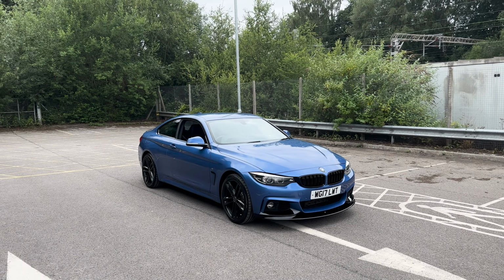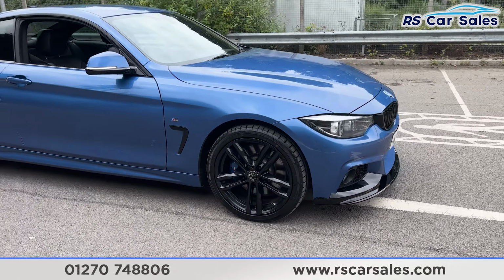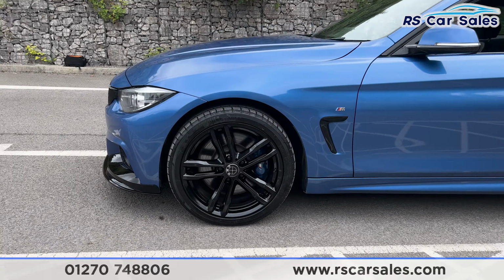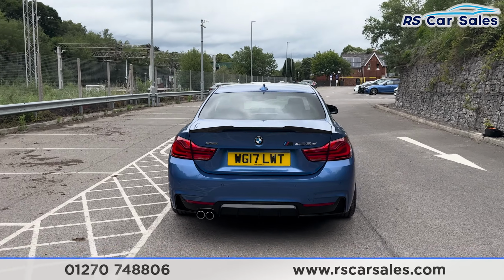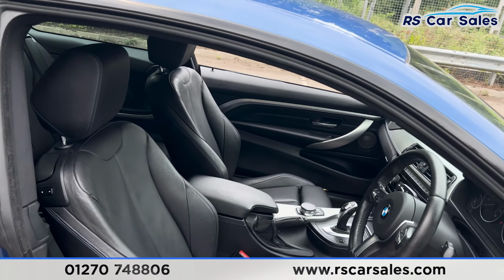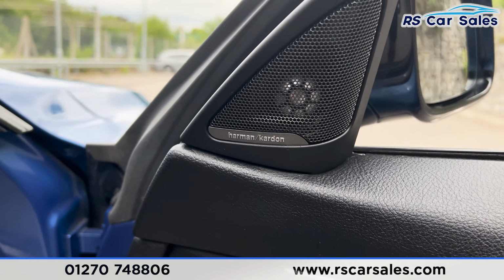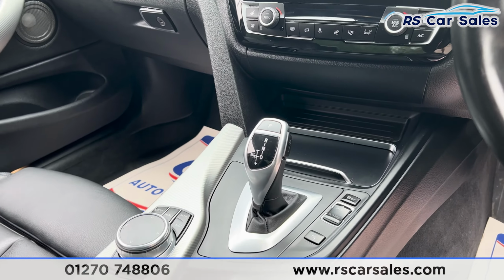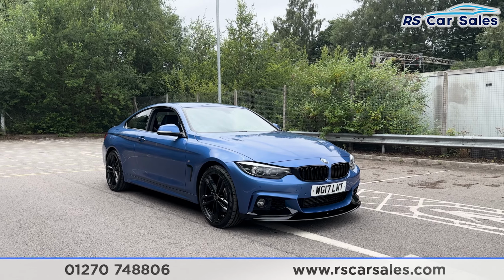BMW 435D XDRIVE M SPORT | RS Car Sales WG17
New Service / New MOT / M Perfomance Kit / M Sports Plus Package / M Sport Brakes / Unmarked 19" 704M Alloy Wheels / Estoril Blue Metallic Exterior Paintwork / Full Black Dakota Leather Interior / Heads Up Display / Harman Kardon Surround Audio / Navigation / Front And Rear Sensors / Heated Seats / DAB Radio / Bluetooth Phone + Media / Drive Mode Select / Electrically Adjustable Seats With Memory Function / Multifunction Steering Wheel / Paddle Shift / Cruise Control / Auto Lights With High Beam Assist / This Car Could Be Sat On Your Driveway Tomorrow Morning - Free Next Day Nationwide delivery available - HD video walk round + Video test drive for all cars on our website - Multi Award winning dealer - HPI Clear - Part Exchange Always Welcome - Low Rate Finance Available - Credit and Debit card facilities - We can tax the car on your behalf ready to drive away - Extended Warranties Available - View our website for many more images.